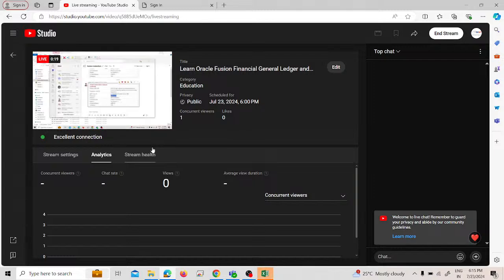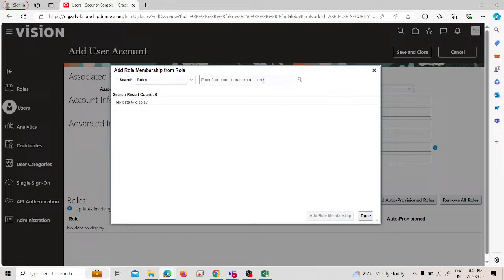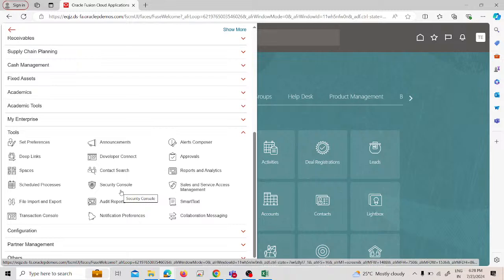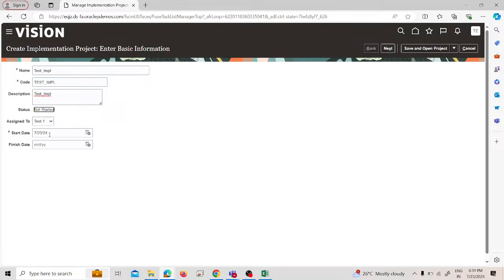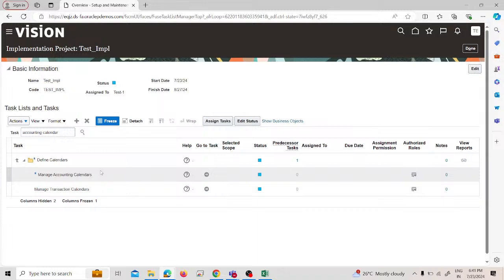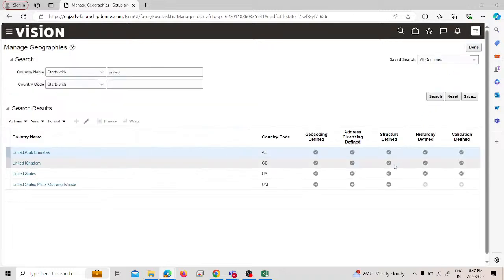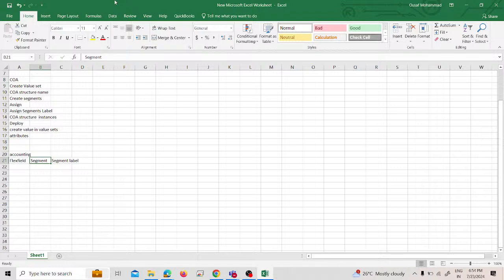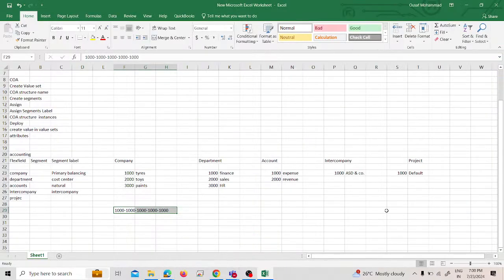Learn Oracle Fusion Financial General Ledger and Account Payable